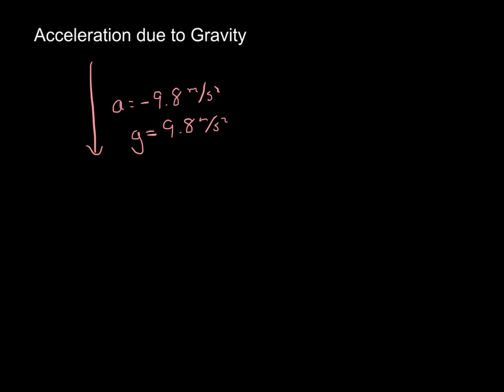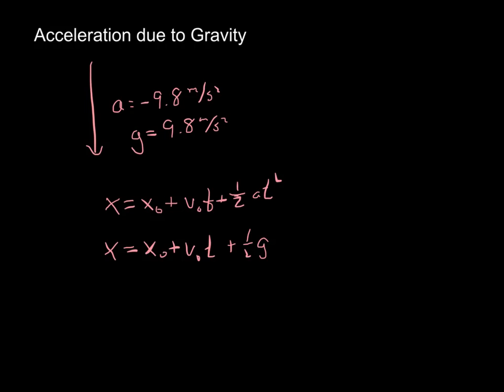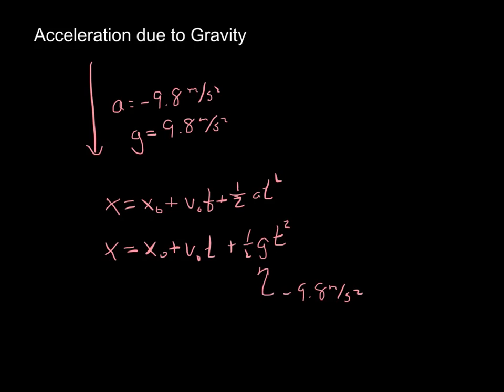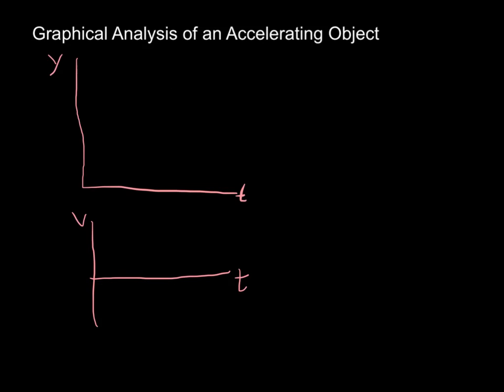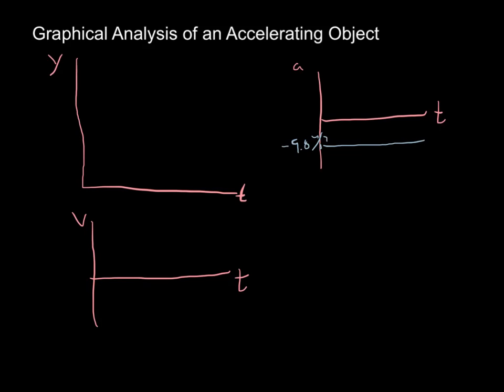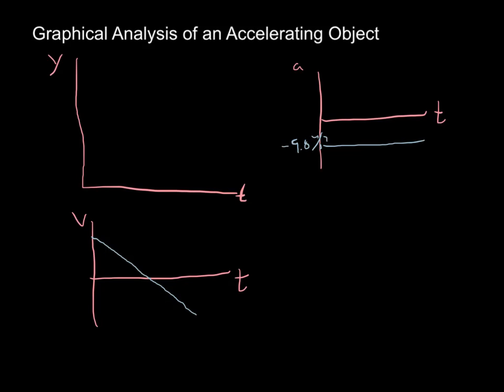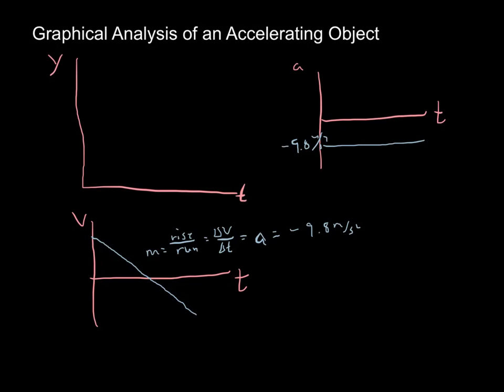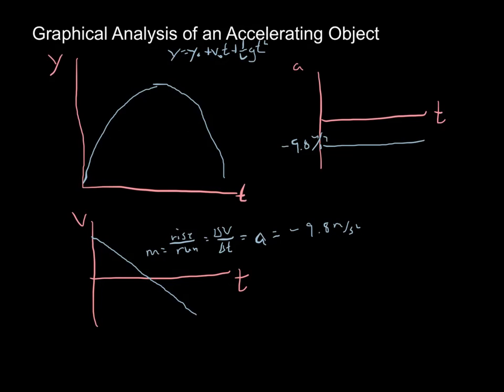AP Physics 1 2.7-2.8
RJHS AP Physics 1 lecture 2.7-2.8: Falling Objects and Graphical Analysis